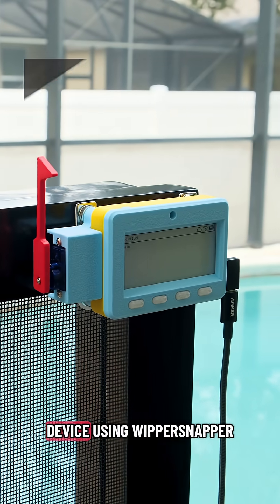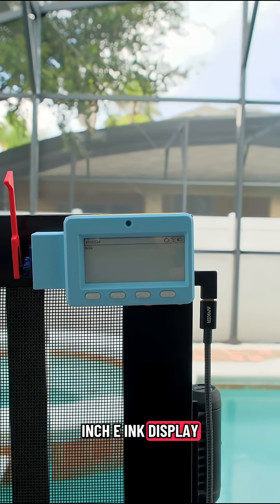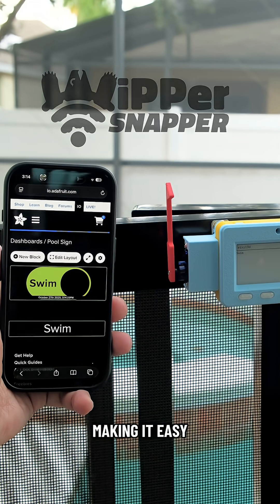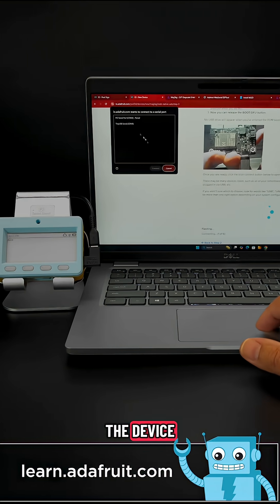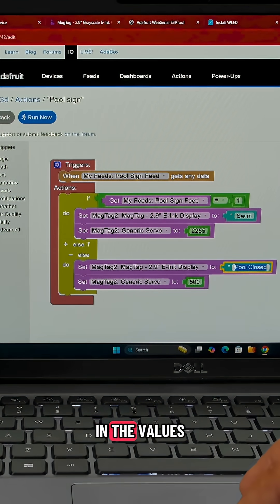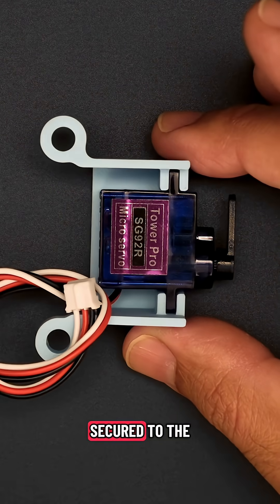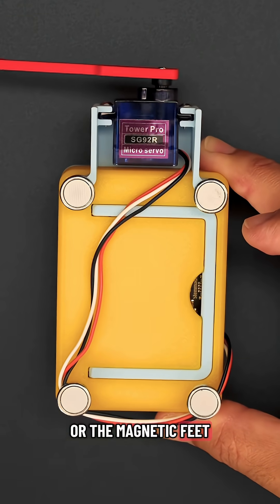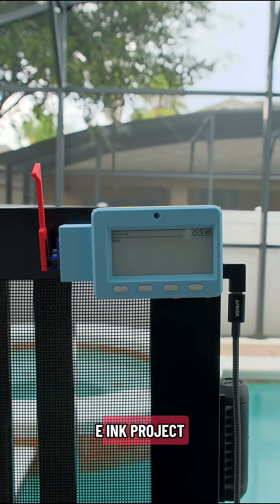IOT pool notifier to alert the neighborhood